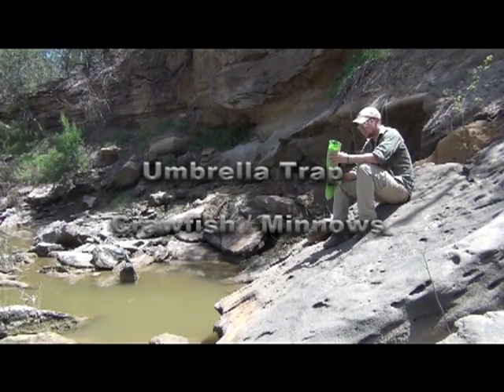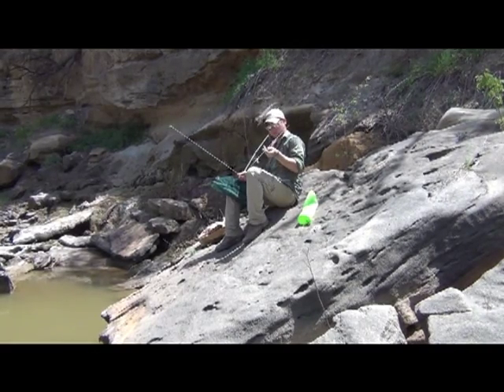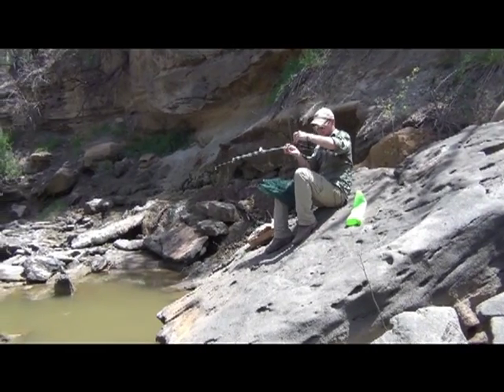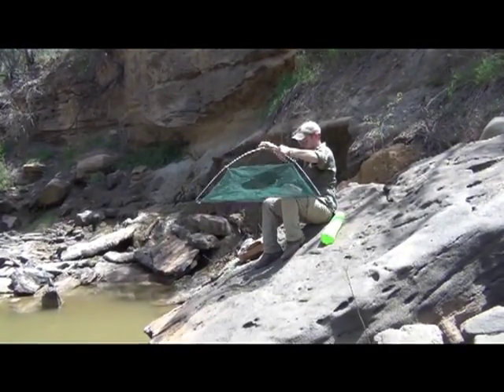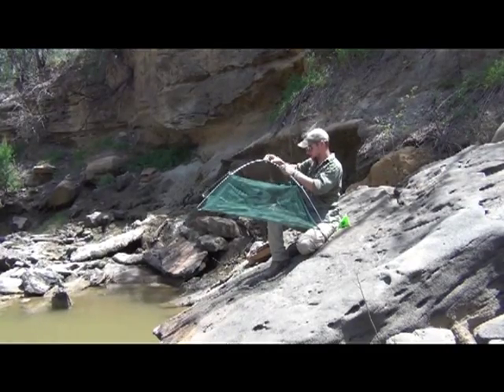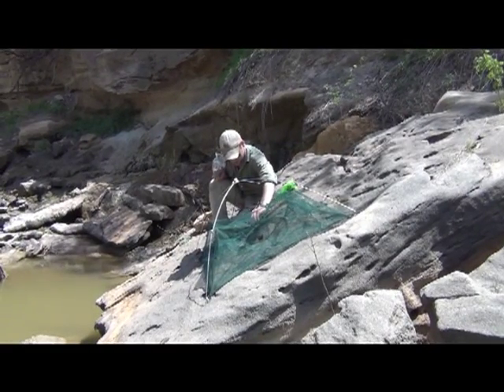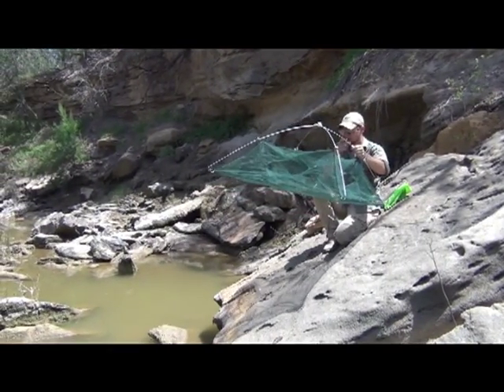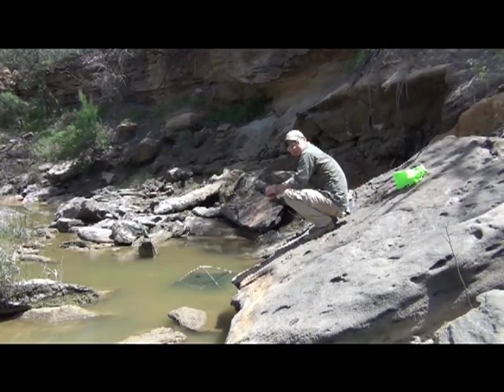Umbrella Minnow / Crawfish Trap Assemble and Set Pt. 1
This is assembly and setting of an Umbrella Minnow Trap in a small south Texas creek.  The trap unfolded measures 80cm X 80cm with four entrances.  Cost less than 15.00 Dollars with shipping.  Being partially made of cloth it is not as durable as a metal trap, but the effectiveness, efficiency, and compressible storage size more than makes up for that inconvenience.